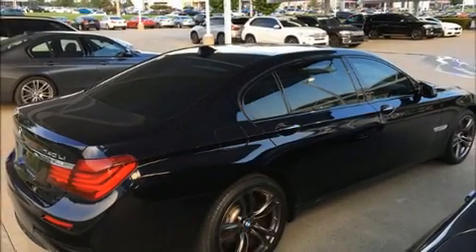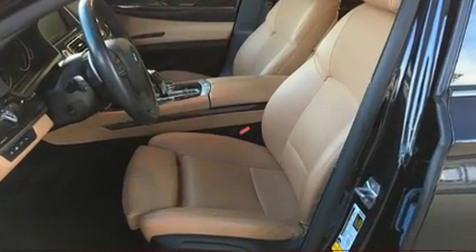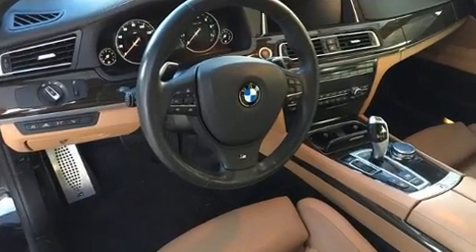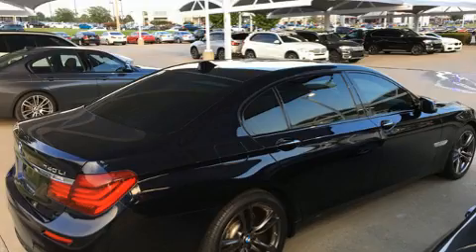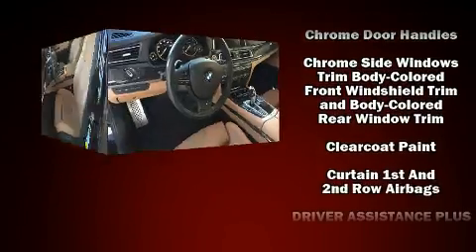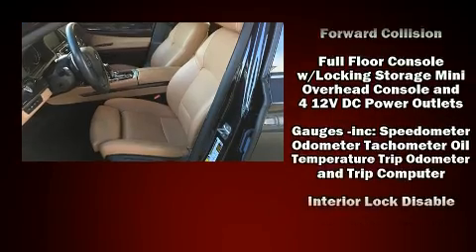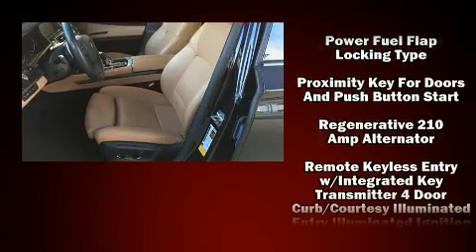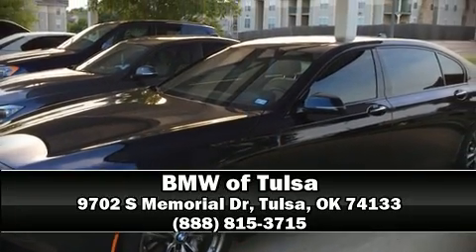2015 BMW 7 Series in Tulsa, OK 74133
Step into the 2015 BMW 740i. This 4 door, 5 passenger sedan just recently passed the 10,000 mile mark! It features an automatic transmission, rear-wheel drive, and a 3 liter 6 cylinder engine. The engine breathes better thanks to a turbocharger, improving both performance and economy. BMW prioritized comfort and style by including: power trunk closing assist, voice activated navigation, power front seats, a built-in garage door transmitter, heated and ventilated seats, lane departure warning, and seat memory. The unique heads-up display projects vehicle information onto the windshield, including speed, gear selection and engine speed. Drivers benefit by not having to take their eyes off the road. With high intensity discharge headlights illuminating your path, you'll always appreciate maximum visibility. Audio features include a CD player with MP3 capability, steering wheel mounted audio controls, A 20 gigabyte hard drive, and 16 speakers, providing excellent sound throughout the cabin. BMW also prioritized safety and security with features such as: dual front impact airbags with occupant sensing airbag, front side impact airbags, traction control, brake assist, anti-whiplash front head restraints, a security system, an emergency communication system, and 4 wheel disc brakes with ABS. You'll never lose visibility with rain sensing wipers, which activate automatically when the drops start to fall. This vehicle has achieved Certified Pre-Owned status, by passing BMW's rigorous certification process. Our sales reps are extremely helpful & knowledgeable. They'll work with you to find the right vehicle at a price you can afford. Please don't hesitate to give us a call.